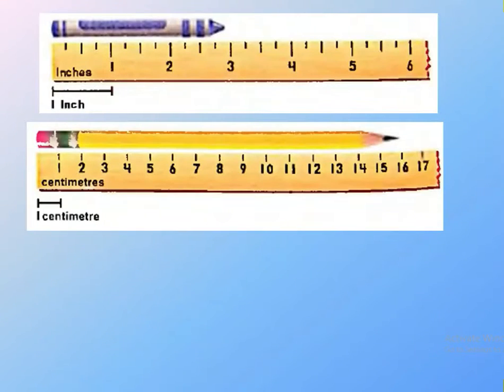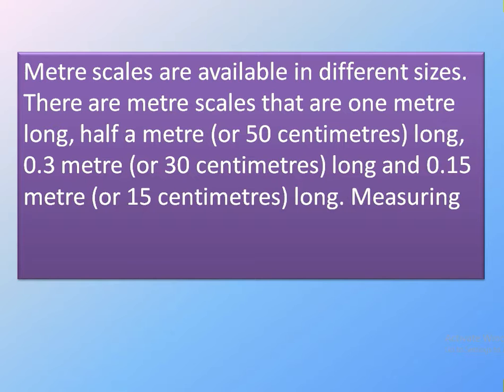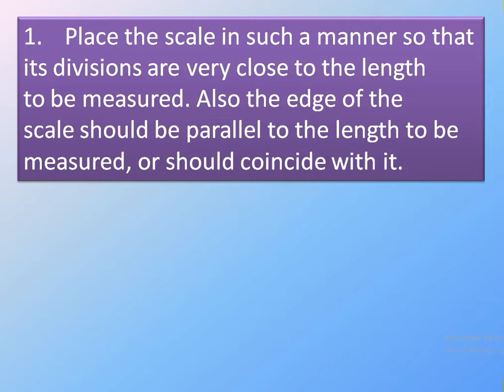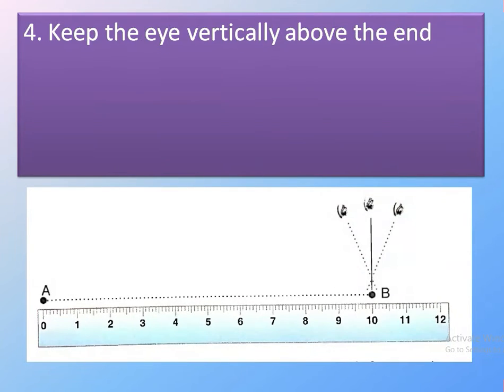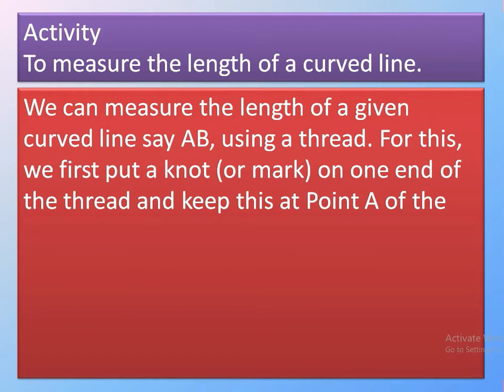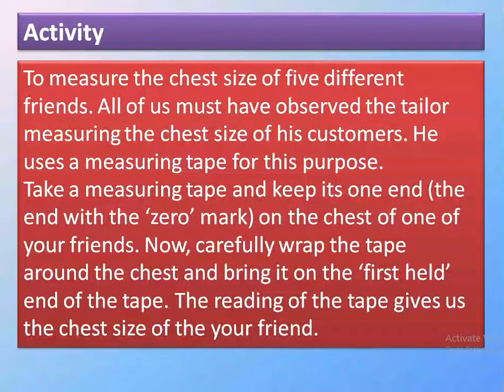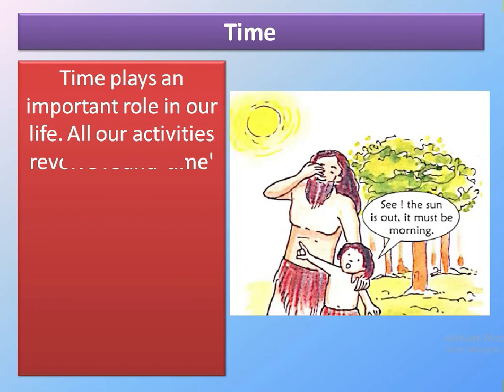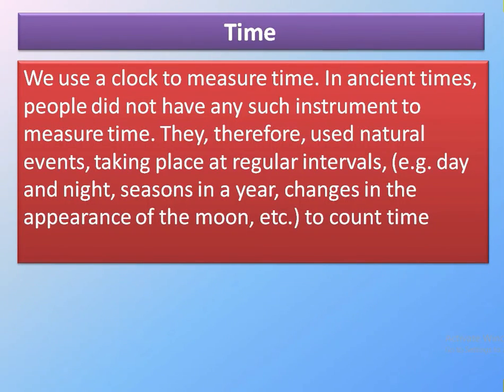DIRECT MEASUREMENT AND TIME | MEASUREMENTS AND MOTION | CHAPTER 6 | CLASS VI